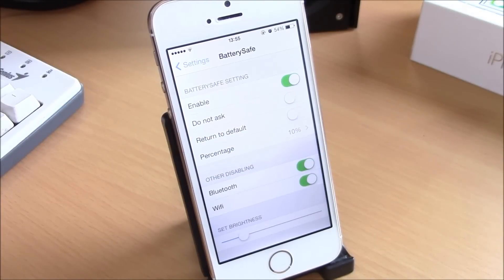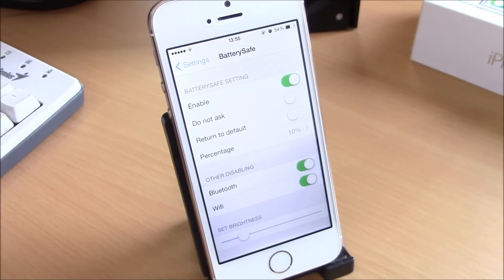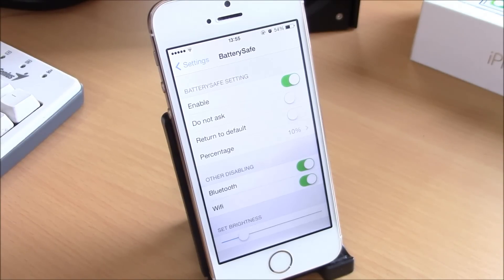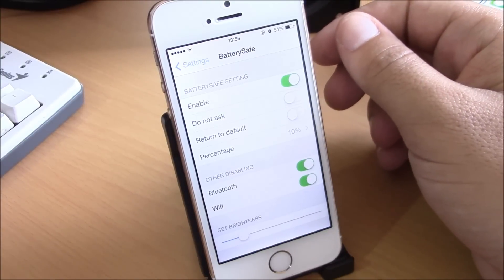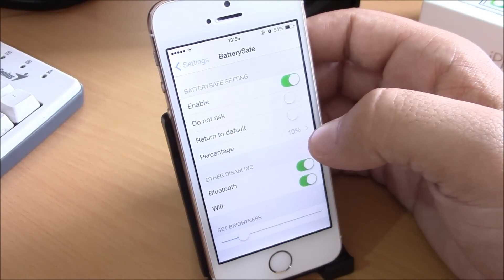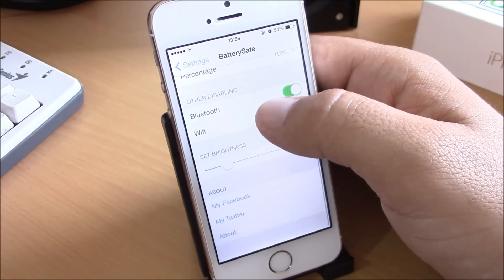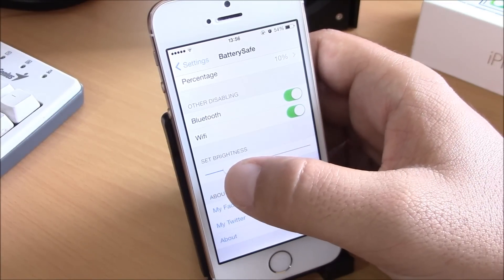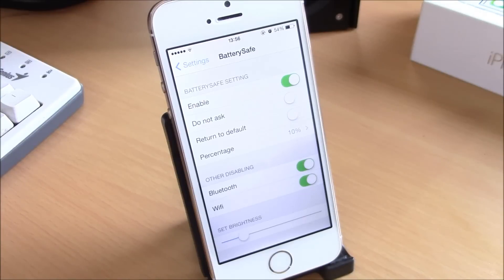BatterySafe - iOS 7 Jailbreak Cydia Tweak